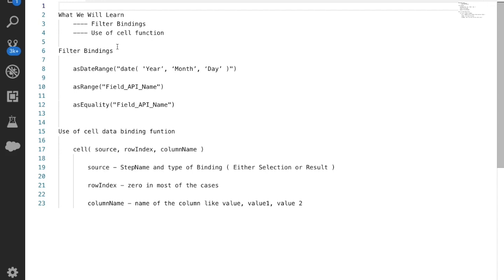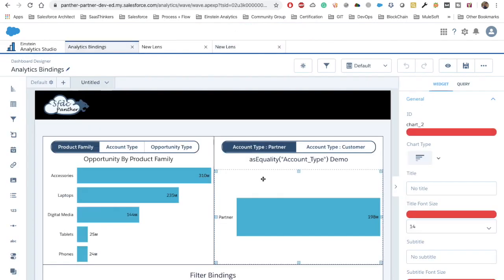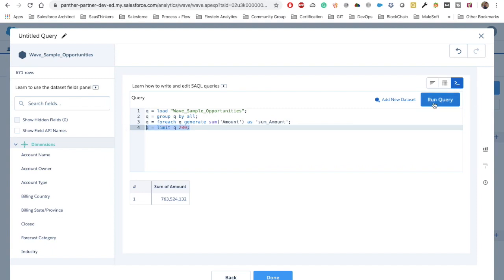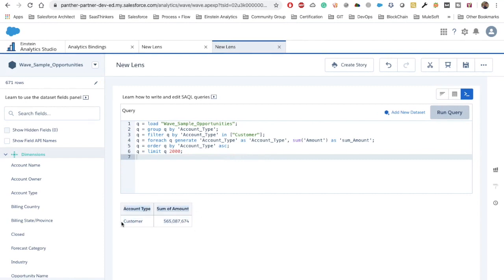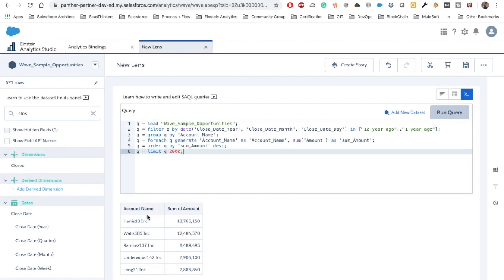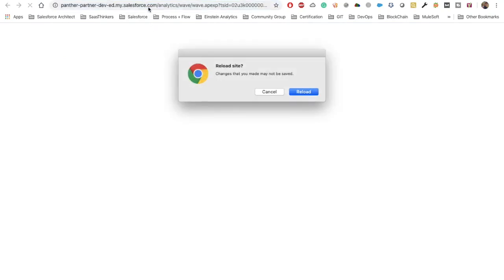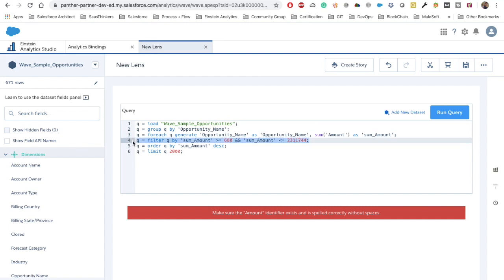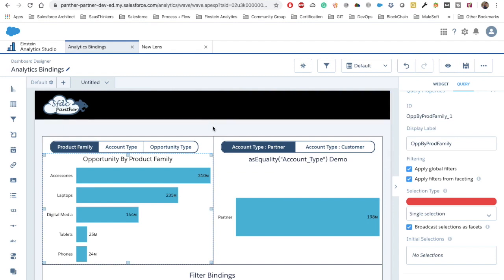Einstein - Dynamic Binding Part 2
Want to learn more about salesforce join me Hi

In this video, we are going to work on Filter Binding under Dynamic Binding in Einstein Analytics Dashboards.

Previous Blog Post